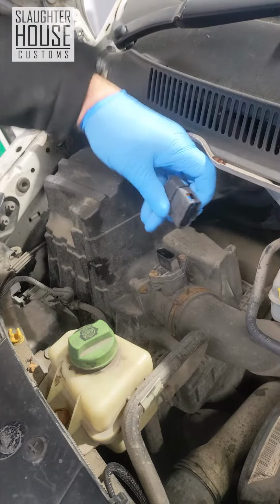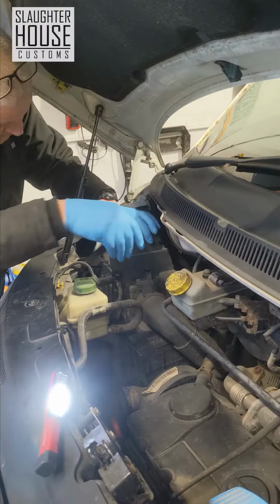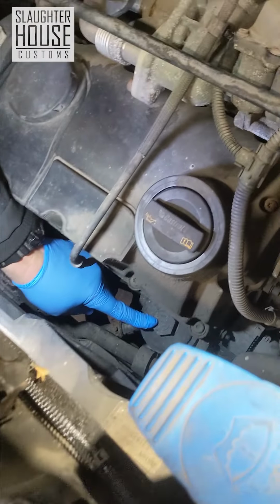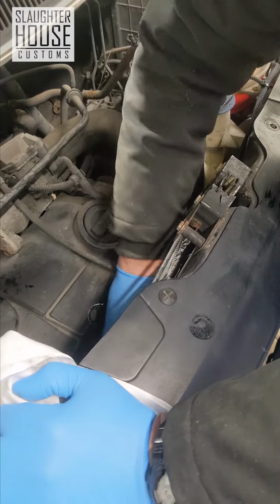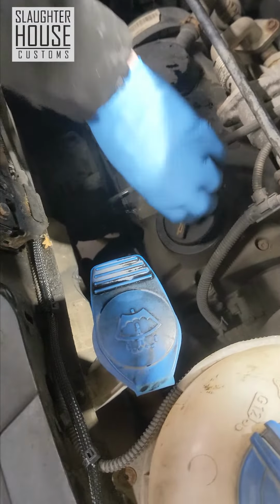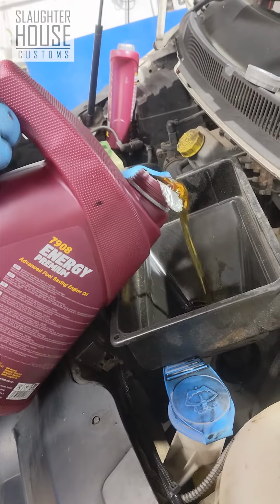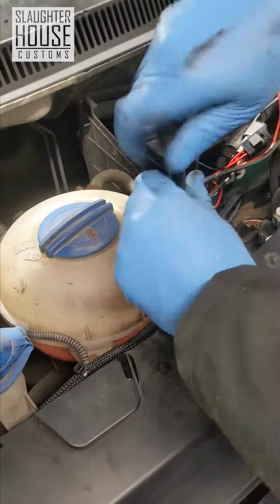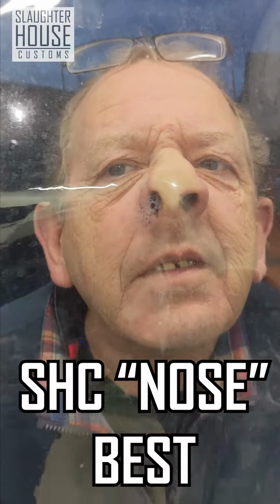SHC VWT5 SERVICE IN 60 SECONDS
Check out the SHC website for all kinds of gadgets and goodies

Follow us everywhere and anywhere!

Edited on Lenovo equipment
Filmed in conjunction with Canon

Love from SHC.